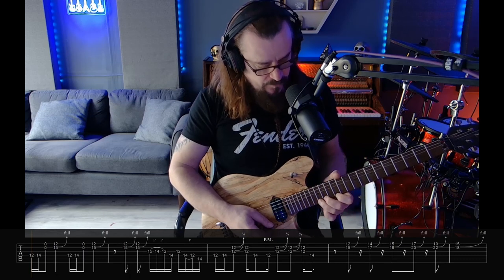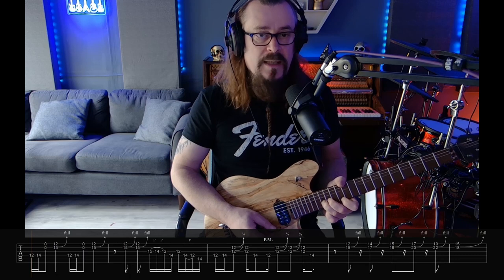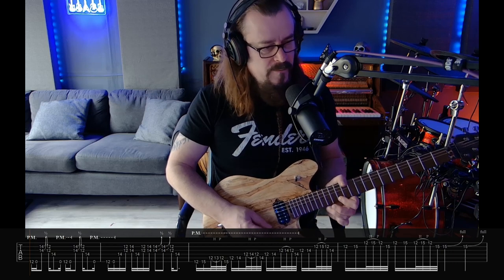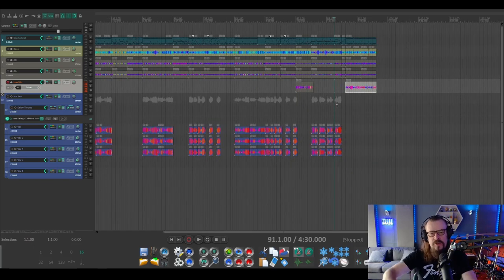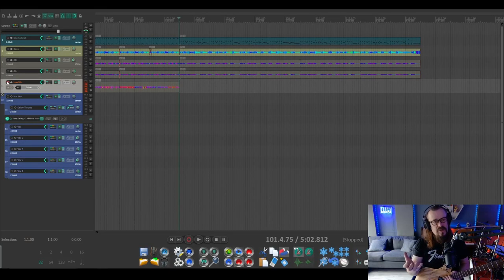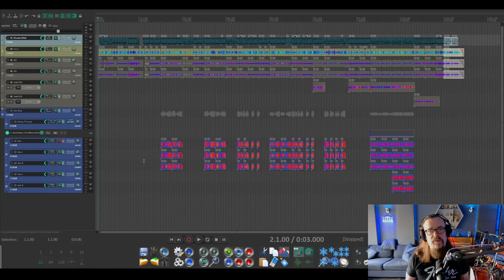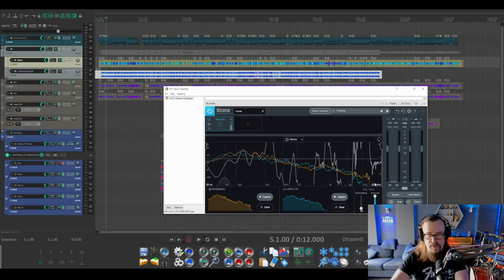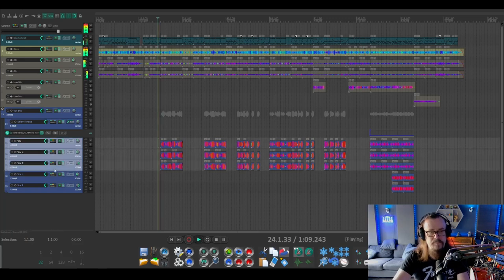Making a Black Sabbath song from scratch (3 of 3)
In this series I create a in the style of classic, early Black Sabbath from scratch, demonstrating the entire creative process from writing and performing to recording and production.

I upload song writing sessions every monday to my YouTube channel. Please join me and follow my progress.

00:00 - Intro
00:34 - Story so far
05:48 - Writing solo 1
07:26 - Recording solo 1
08:28 - Recording new backing for solo 1
09:50 - Writing solo 2
10:52 - Recording solo 2
11:19 - Solos breakdown and playthrough with TAB
16:29 - Recording finale section
18:18 - Vocals for finale section
20:36 - Writning final instrumental break
23:18 - Recording  final instrumental break
24:32 - Recording outro section
24:58 - Viewer comments
29:04 - Final full playback